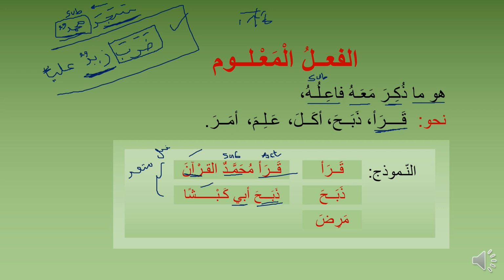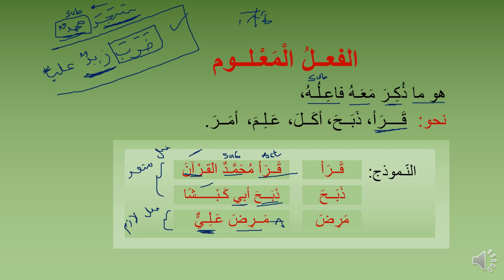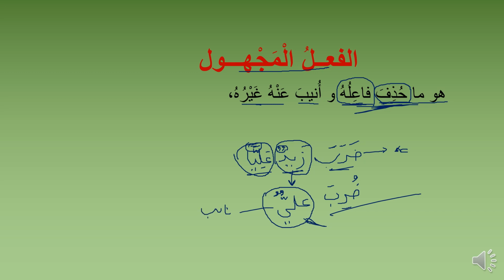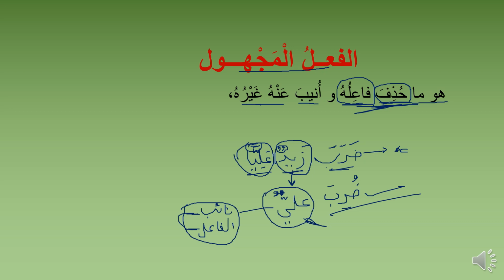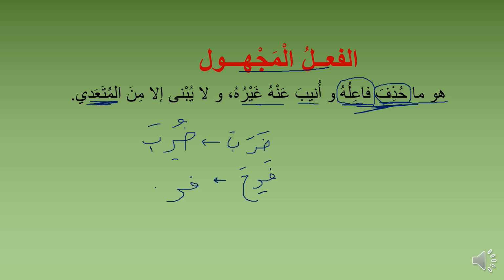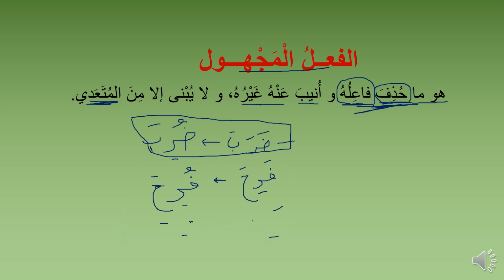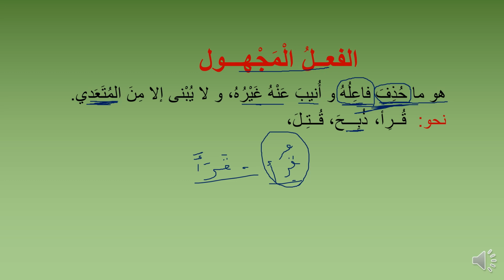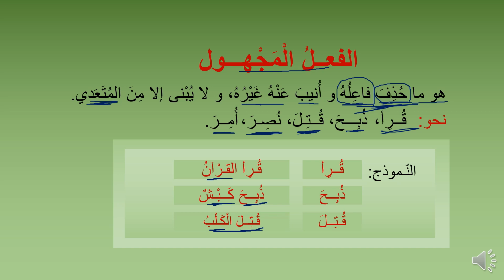Fourth Classification Of Verb: Active And Passive